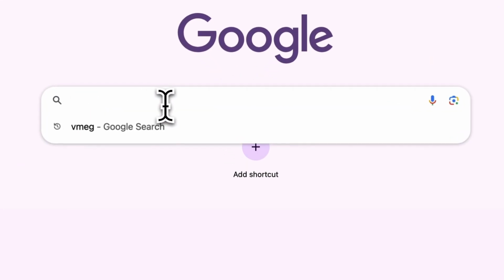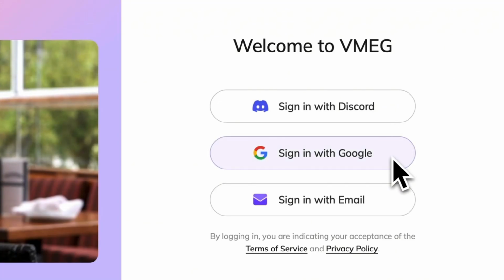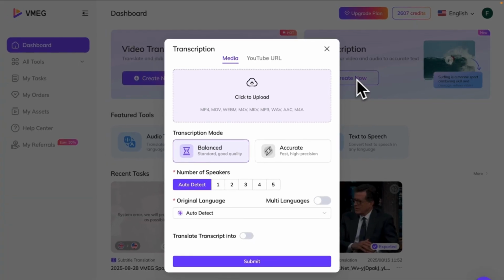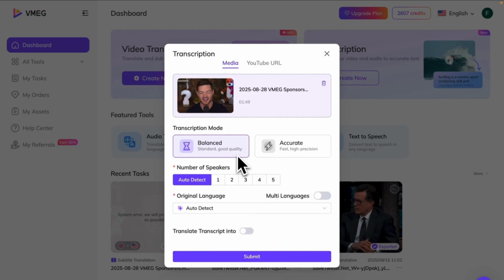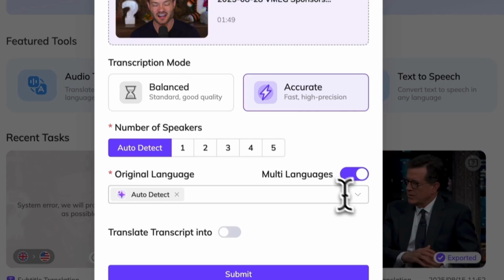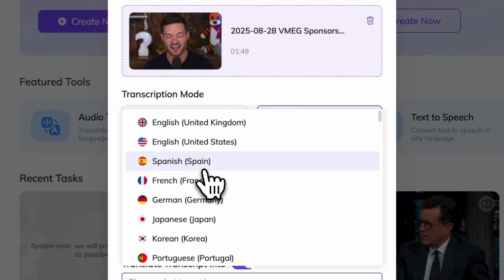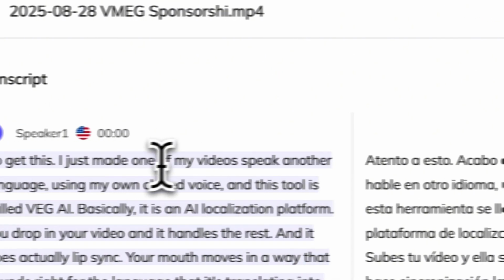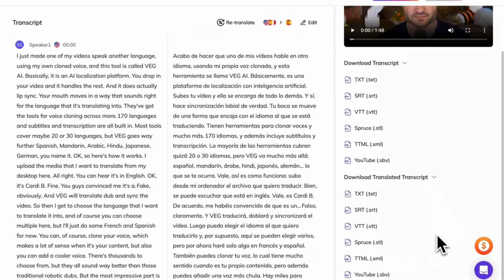[FREE] How to Transcribe Audio to Text Online? Audio Transcription | Audio to Text Converter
How to Transcribe Audio to Text (Step-by-Step Guide)

In this video, I’ll show you how to convert your audio files into text in just a few clicks using VMEG AI — one of the most accurate audio-to-text converters in 2025.

Whether you need to transcribe a meeting, podcast, interview, or even a foreign language recording, this tool gets the job done — fast, accurately, and automatically.

💡 What You’ll Learn:
✔️ How to upload your audio files
✔️ How to transcribe in over 170 languages
✔️ How to auto-detect speakers and accents
✔️ How to export your transcript as TXT, DOCX, or SRT
✔️ Bonus: How to turn transcribed text into subtitles

📌 VMEG AI is perfect for:
Podcasters
eachers & Students
Video Editors & YouTubers
Marketers & Agencies
Journalists & Researchers

💜 WHAT IS VMEG?
VMEG is an AI-powered localization platform that helps you translate, transcribe, and voiceover audio or video in 170+ languages.
Perfect for creating multilingual content, subtitles, podcast translations, YouTube videos, and more — all in just a few clicks.

Follow us on X (Twitter): @vmeg_ai